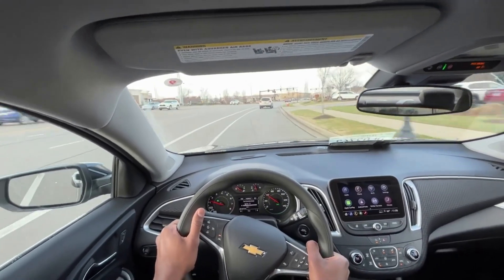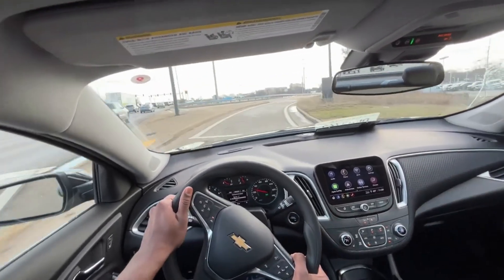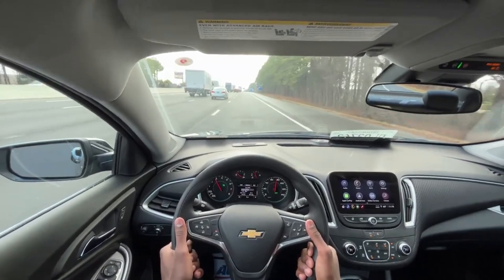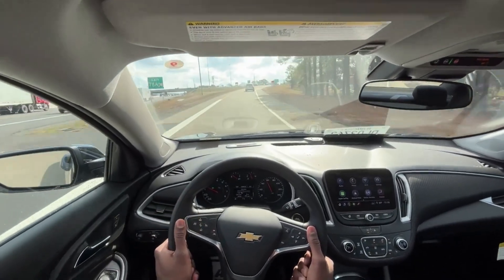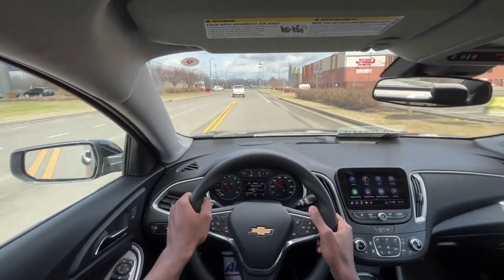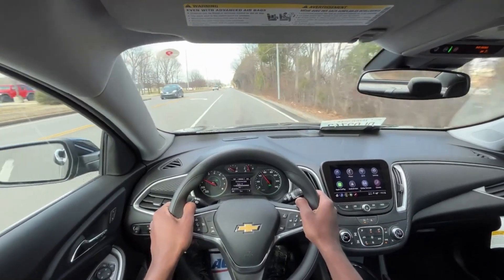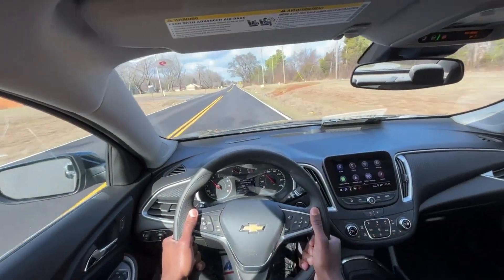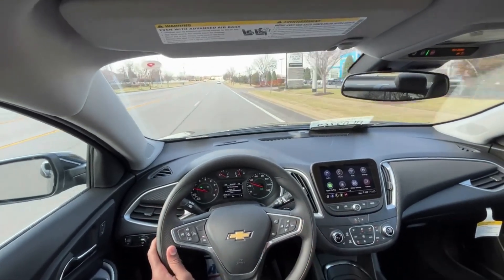2023 Chevy Malibu LT POV Test Drive (1.5 Turbo 4 Cylinder)